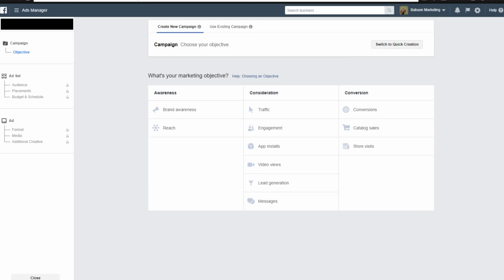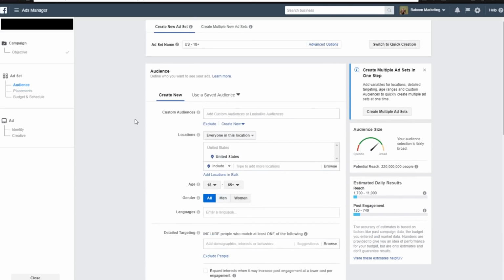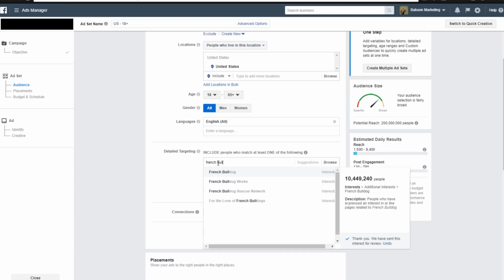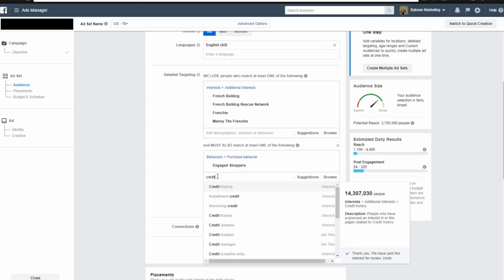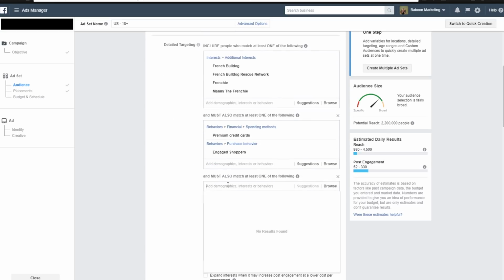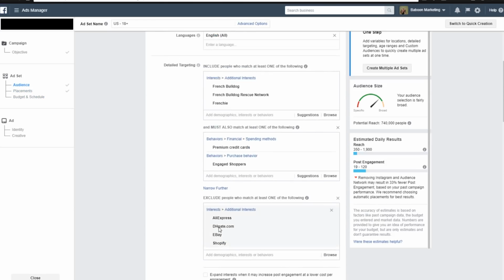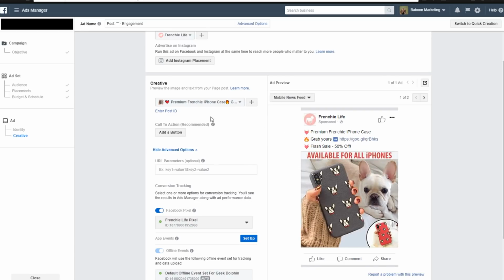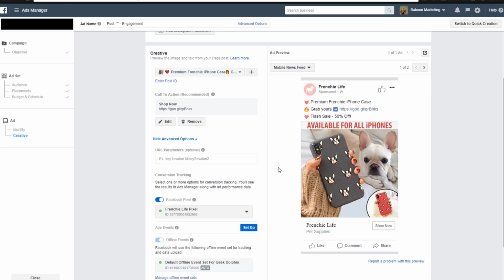[FACEBOOK ADS TUTORIAL] Secrets No One Else Tells You That Generate $100,000 A Month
Today we go over setting up Facebook ads for your Shopify Dropshipping stores or any business you want to run advertising on Facebook for. These are the ways to target your ads and set things up.